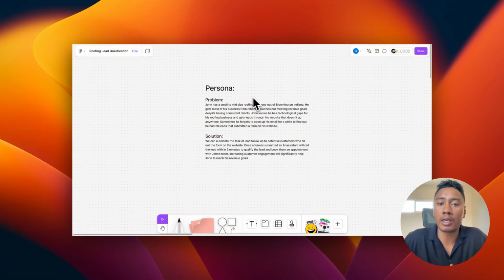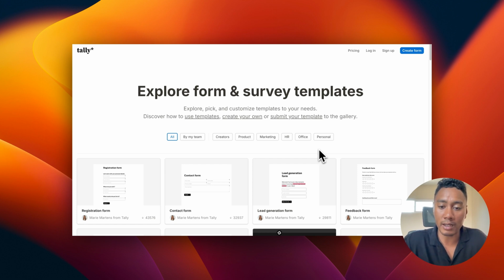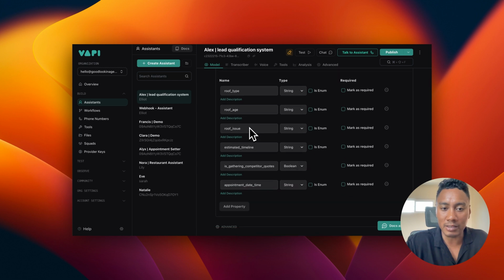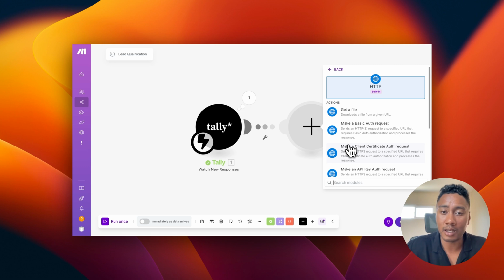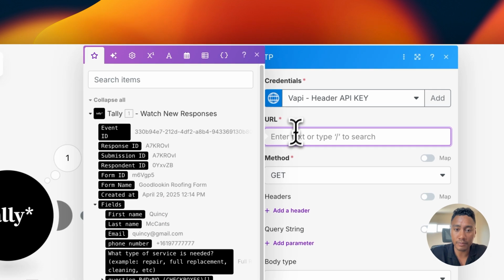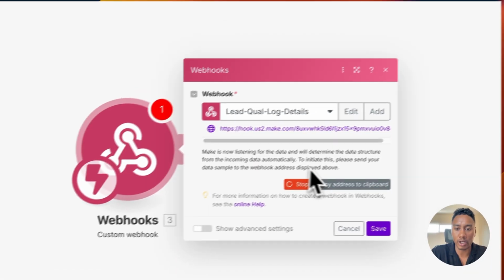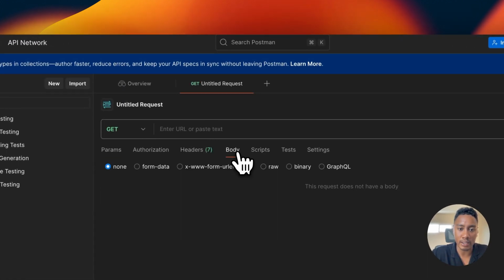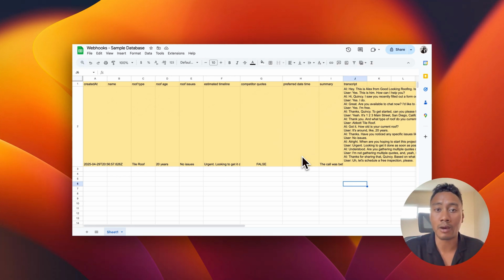How to Build an Outbound AI Lead Qualification Assistant on Vapi.ai | Step-by-Step Guide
🚀 Learn How to Build an Outbound AI Lead Qualification Assistant Using Vapi.ai!
 In this step-by-step tutorial, I’ll show you how to create a fully functional AI voice assistant that can call your leads, ask qualifying questions, and even log the call details to a google sheet— all powered by Vapi.ai, OpenAI (GPT-4), and Make.com.

🔧 Whether you’re a developer, entrepreneur, or agency owner, this tutorial will help you:
 ✅ Set up outbound AI voice calls using dynamic variables to personalize each call
 ✅ Automate lead qualification using GPT-4.1 nano
 ✅ Help businesses save hours of manual outreach

💡 Perfect for developers building with Vapi.ai, Make.com, and other voice automation tools!

🎯 Perfect for beginners looking to level up their Voice AI and API skills.

Time stamps:

00:00 - Introduction
00:34 - Solution Overview
06:01 - Setting up Tally Form
08:28 - Configuring AI Assistant on VAPI
14:47 - Setting up first Scenario on Make.com
19:50 - VAPI API Reference - How to Create Call (outbound)
22:10 - Setting up HTTP Module - Create Keychain to Protect API KEY
25:07 - Setting up HTTP Request Body Object
29:27 - Setting up second Scenario on Make.com
32:20 - First Test
34:23 - Wrapping up our second Scenario on Make.com
39:21 - Final Test Run Through
41:54 - Conclusion